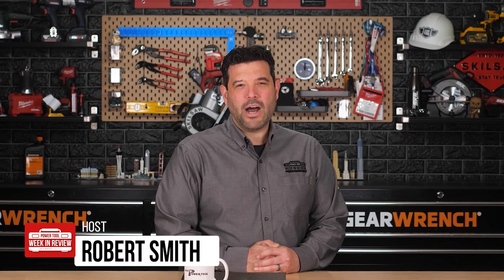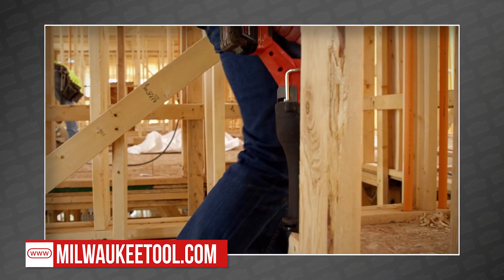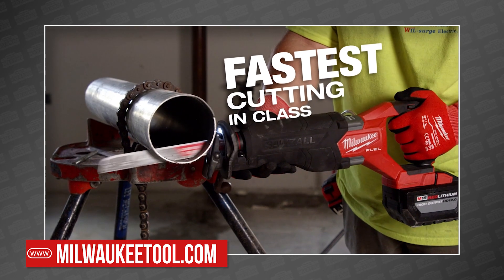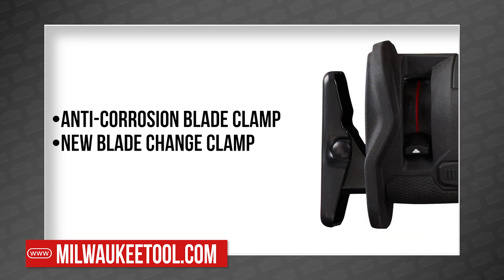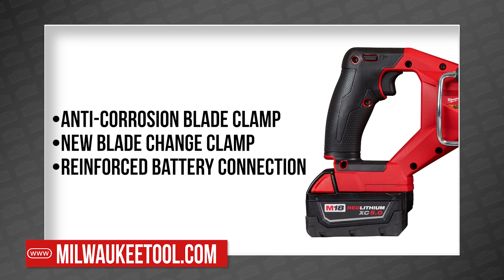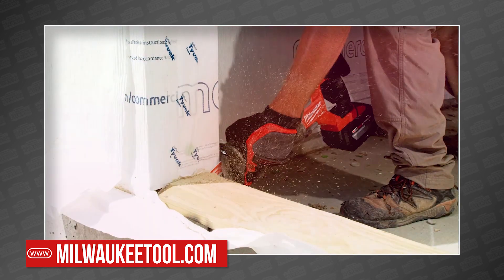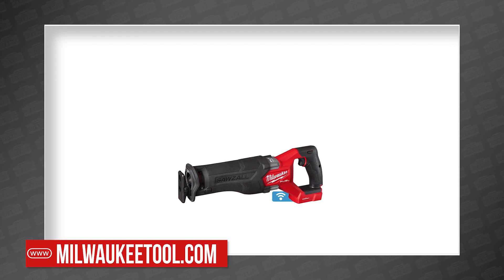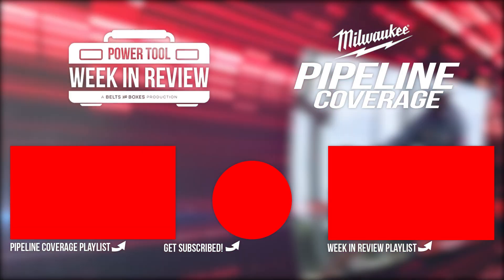NEW Milwaukee M18 Fuel Sawzall and Blades! PIPELINE 2020!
This is the all new M18 FUEL Sawzall, the next generation of one of Milwaukee’s hallmark tools. It’s been 70 years since Milwaukee gave us their first Sawzall, and yet today they’ve found a whole slew of ways to make it batter.